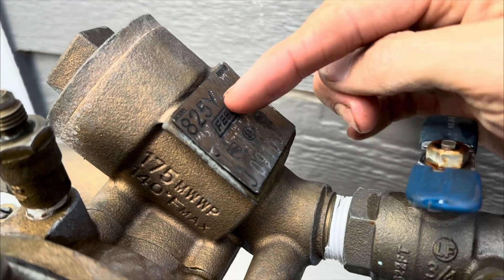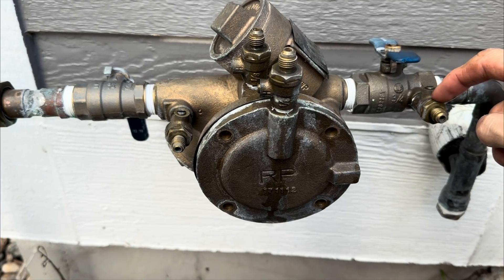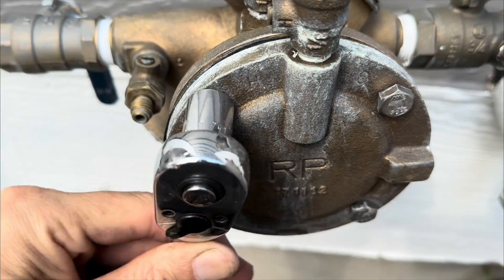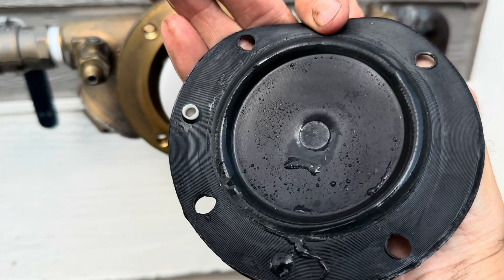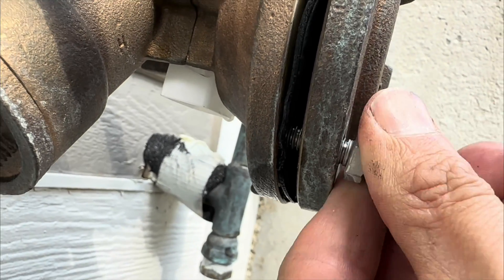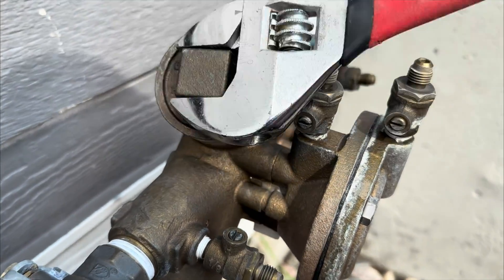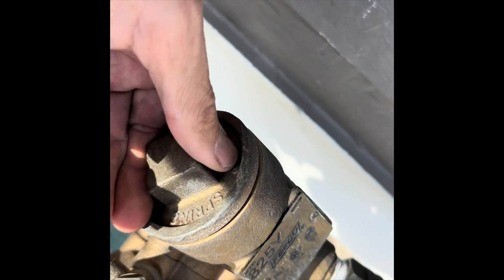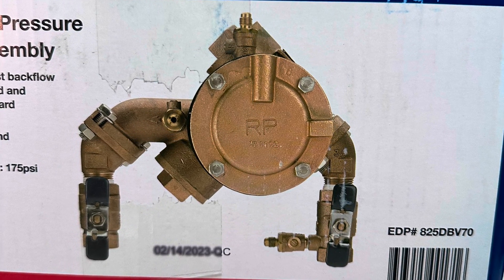How to repair a backflow Febco 825y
Here is a quick how to video about replacing parts in a febco 825y backflow preventer. This is a reduced pressure backflow.